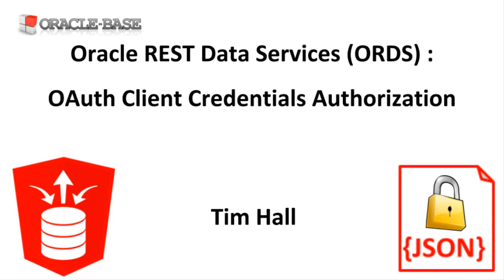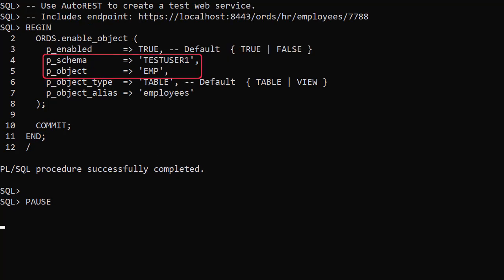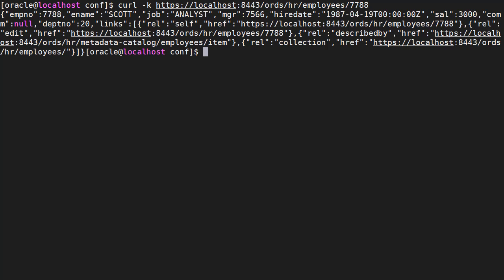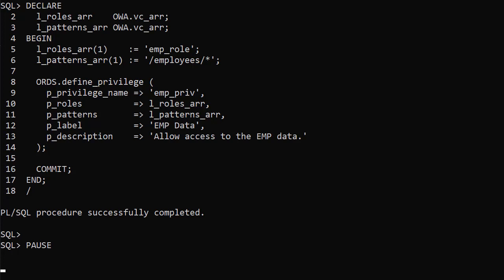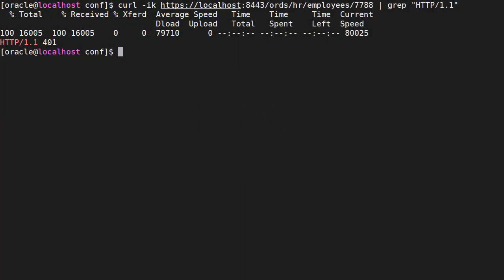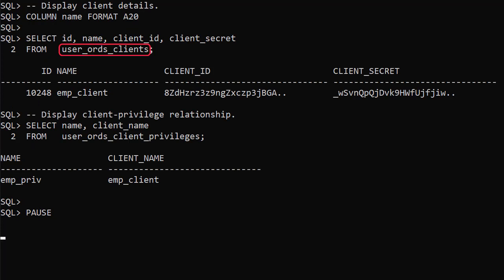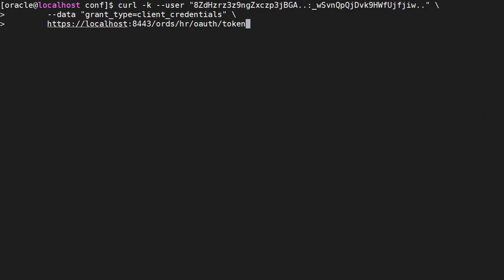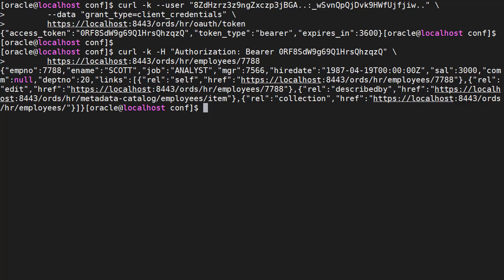Oracle REST Data Services (ORDS) : OAuth Client Credentials Authorization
In this video we'll demonstrate the OAuth Client Credentials authorization flow for Oracle REST Data Services and PL/SQL.

Oracle REST Data Services (ORDS) : Create Basic RESTful Web Services Using PL/SQL